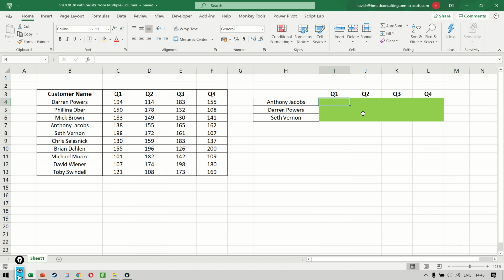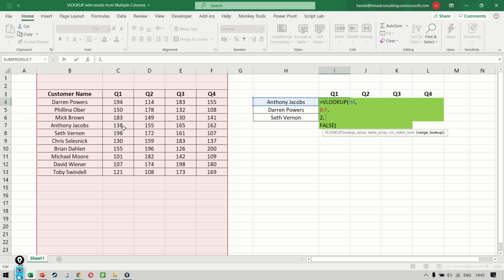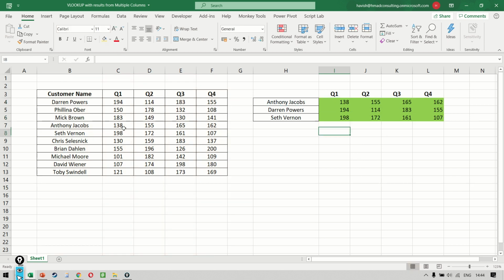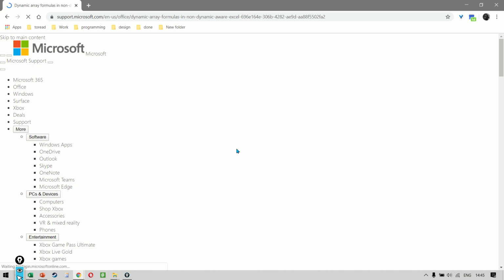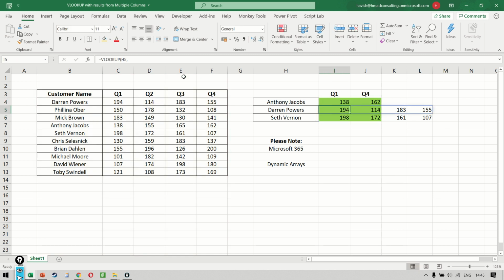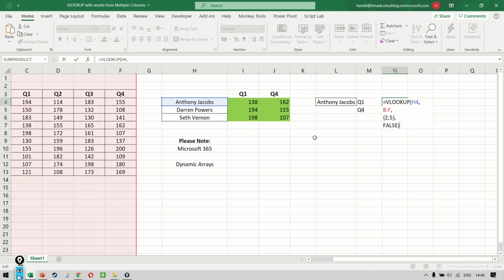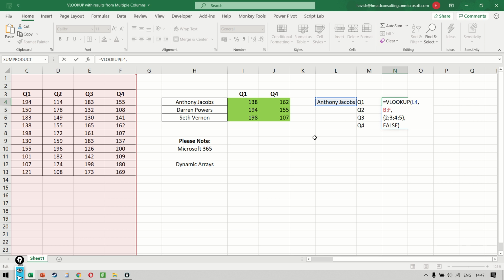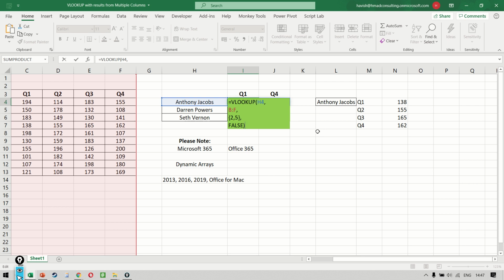VLOOKUP with results from Multiple Columns